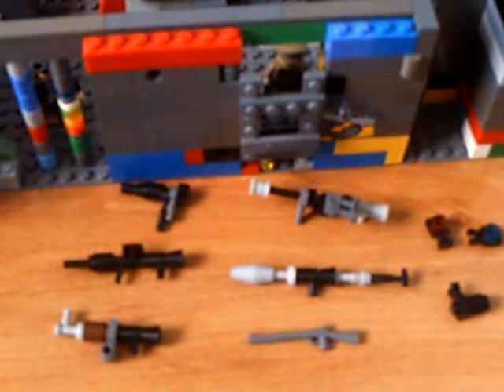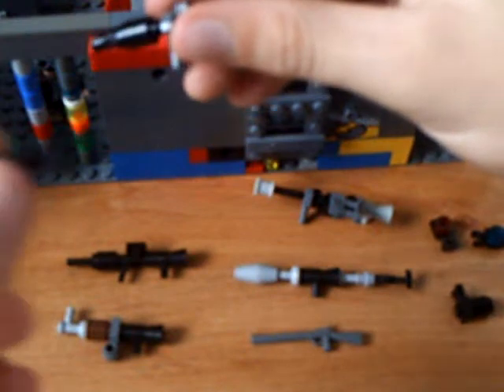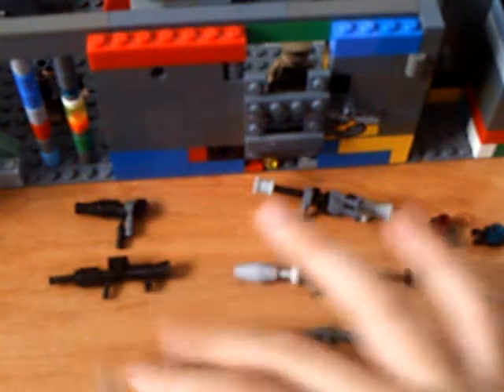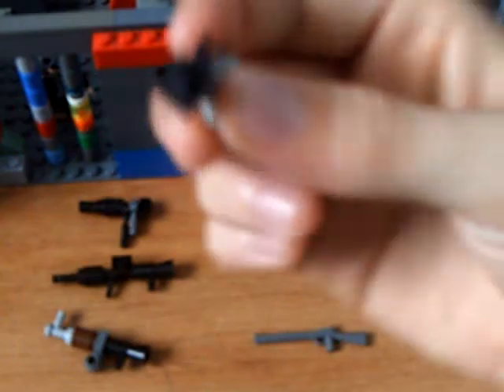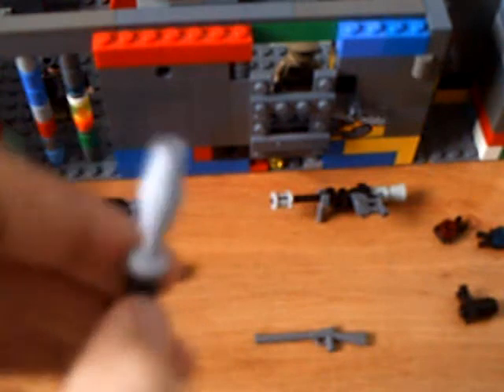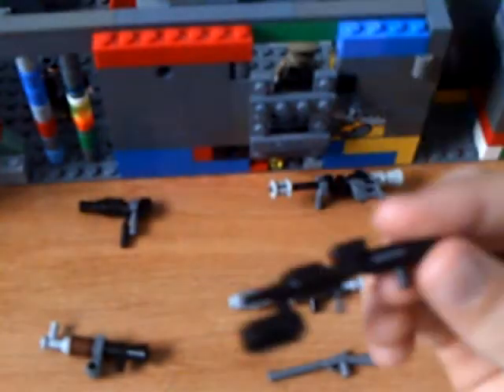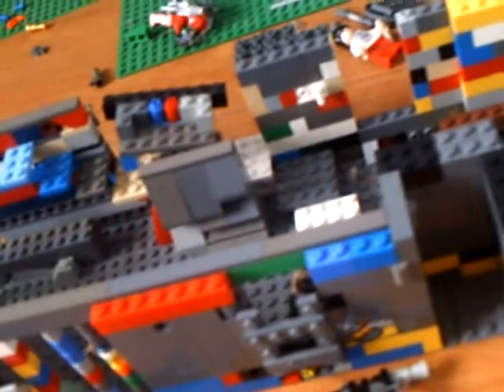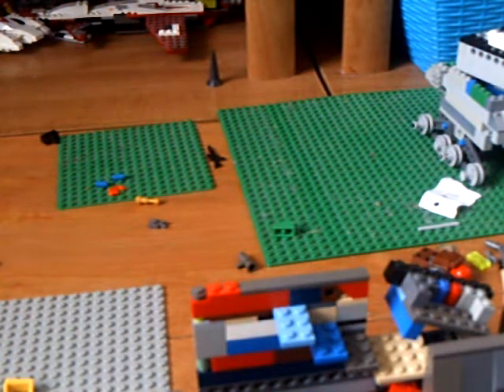Modern Warfare 2 guns.wmv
heartbeat sencer not that great